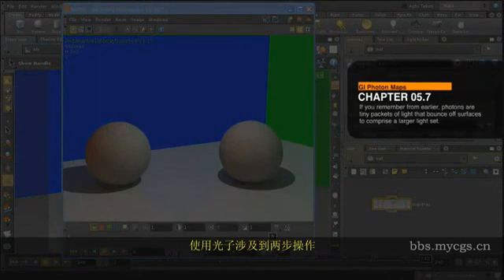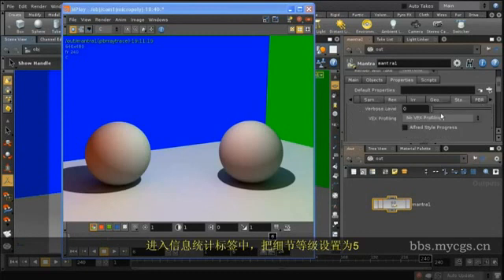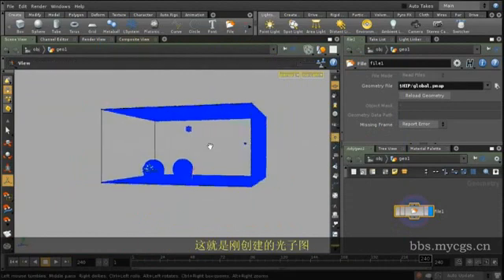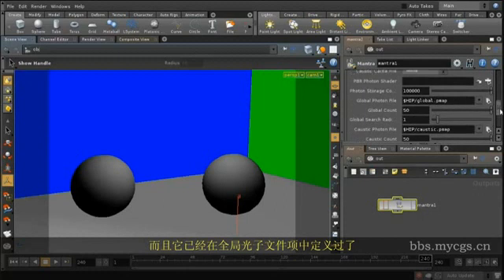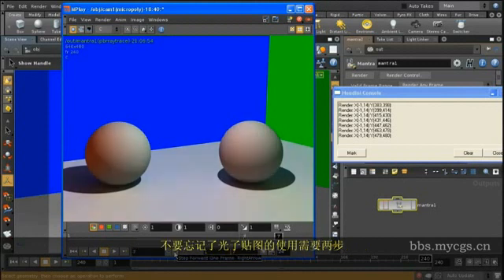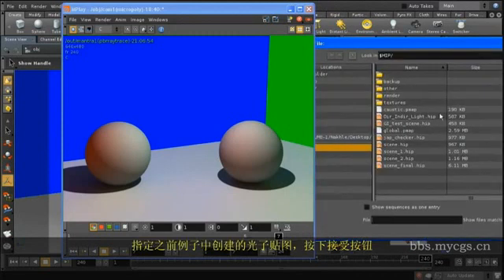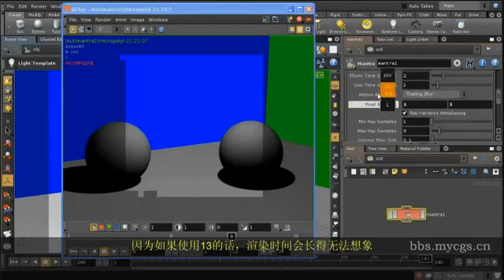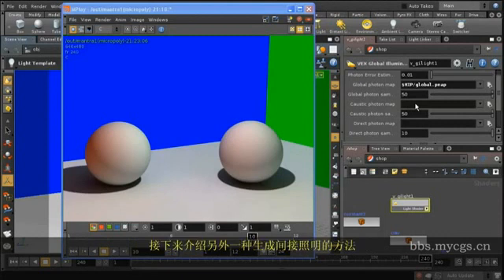5.7_光子貼圖的使用